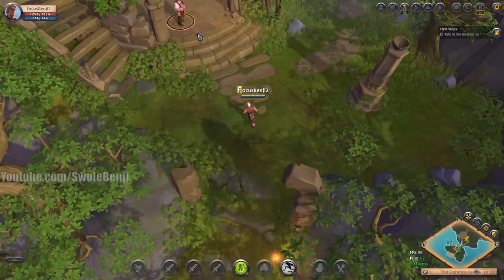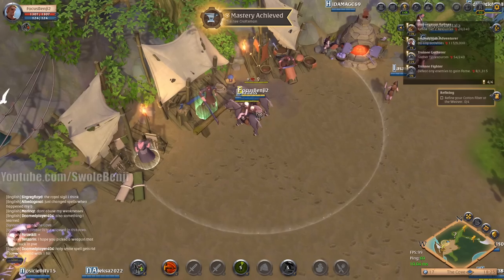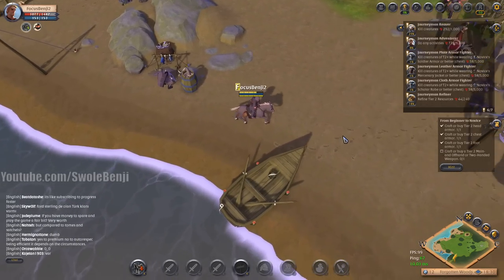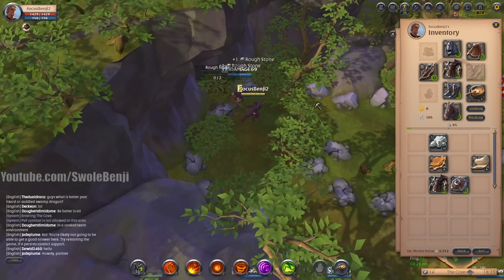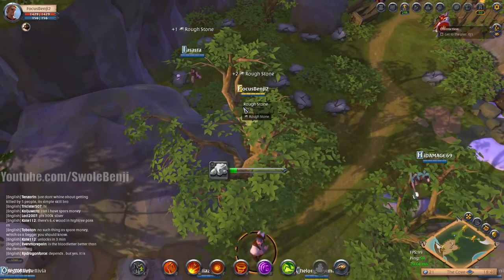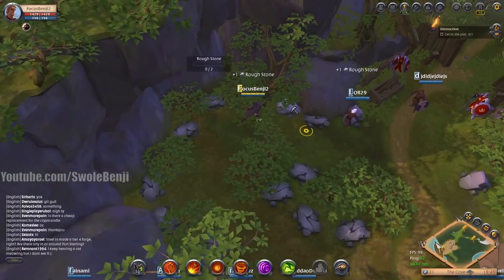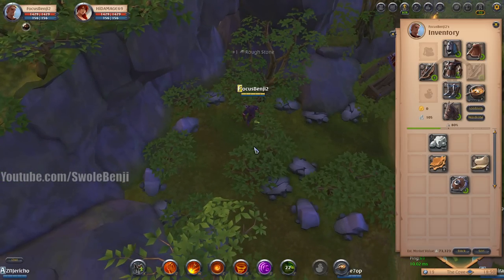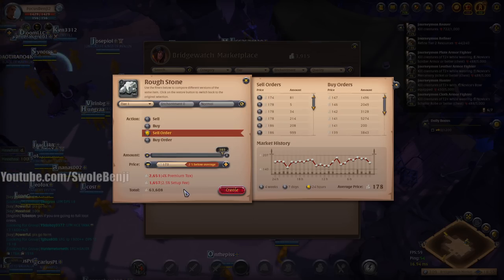Here's How NEW PLAYERS Can Farm 300k / Hr - Albion Online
This is a method for brand new players to be able to farm 300k silver per hour on a brand new character. You can literally start a new character and use this method to make some easy early income to set yourself up for success. I see so, so many new players who start their adventure with barely a few thousand silver and waste weeks of time trying to farm silver the slow way, when all they had to do all this time was this one simple trick to make over 300k per hour. This method has worked for years and isn't changing any time soon.

Title: Here's How NEW PLAYERS Can Farm 300k / Hr - Albion Online